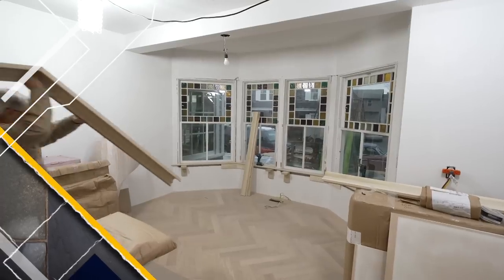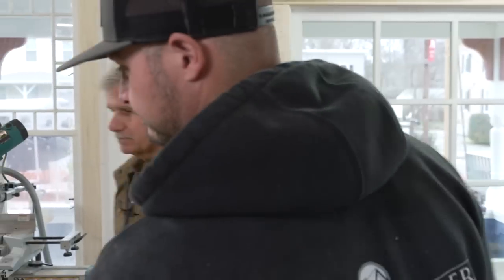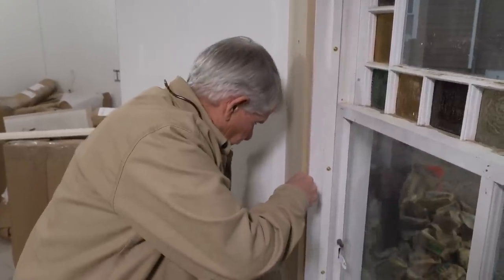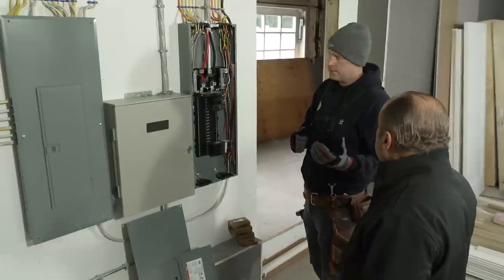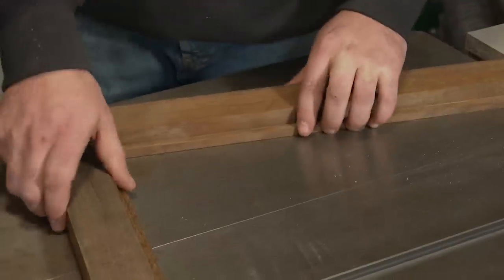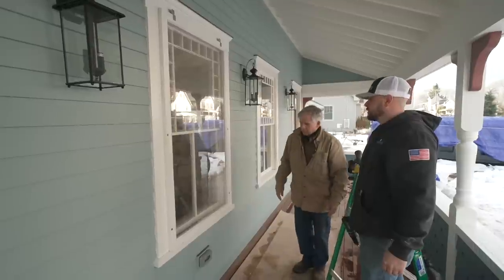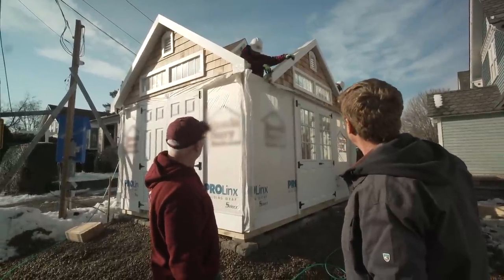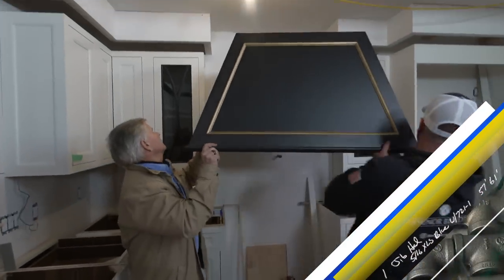This Old House | Narragansett Windows (S42 E13) | FULL EPISODE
Tom assists with interior window trim and custom storm windows. Richard checks out an electric meter and panels. Mark follows work on the hardscape. Kevin watches the assembly of a decorative shed.

Former apprentice Kevin Barker is now an accomplished trim carpenter. Tom Silva helps him trim the antique bay windows in the kitchen.
Richard Trethewey finds electrician Ben Giles installing an up-to-date meter socket outside the house and a special panel for the generator in the garage.
Hardscape elements are coming together in the backyard. Mark McCullough shows Tom the stone veneer on the new outdoor kitchen and the limestone for the patio.
Tom finds Riley Partridge at the Sweenor shop creating storm windows for the restored windows. Jeff’s team hopes to improve their efficiency performance with the custom storm windows.
Backyard plans call for a shed, and the Historical Committee wants it to compliment the architecture of the house. Kevin meets Rich James and his crew who have an instant solution.